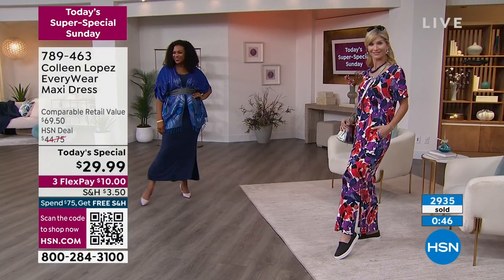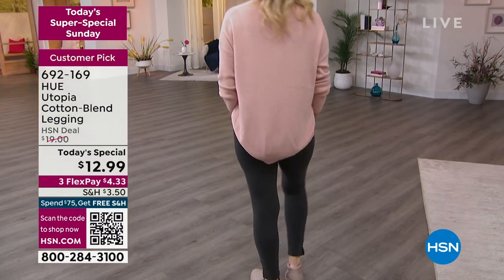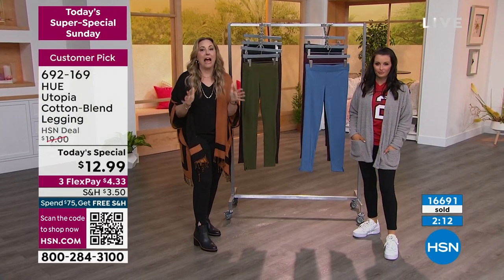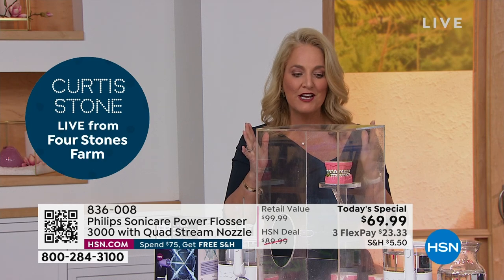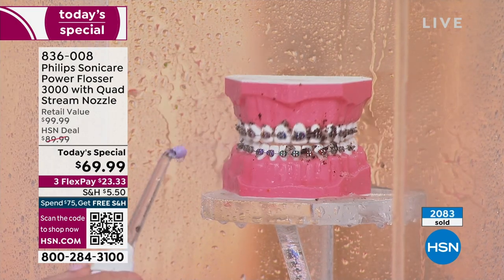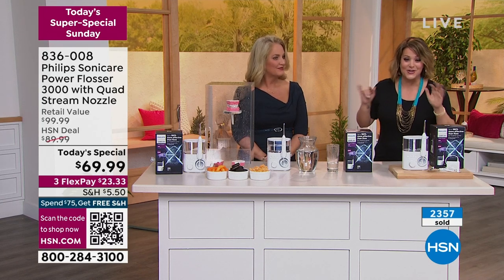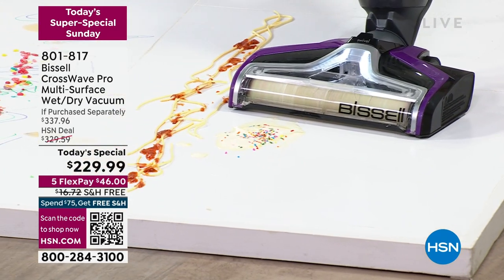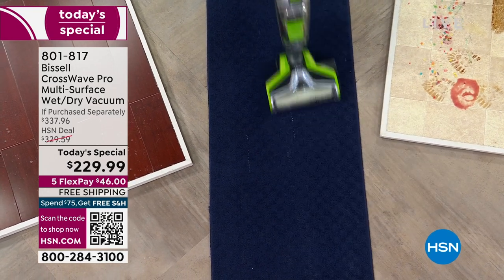HSN | Today's Super-Special Sunday Finale with Helen & Lesley 02.12.2023 - 10 PM